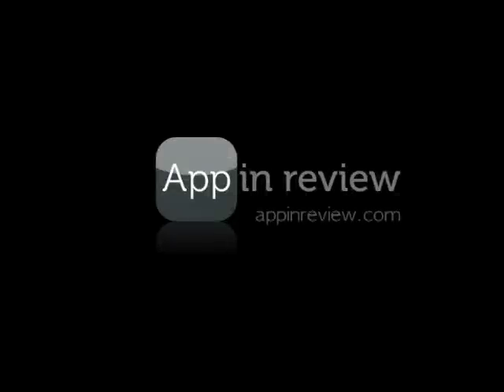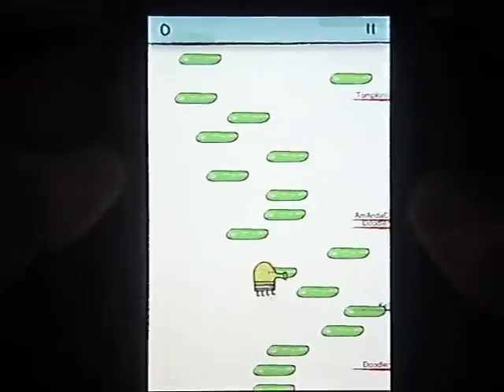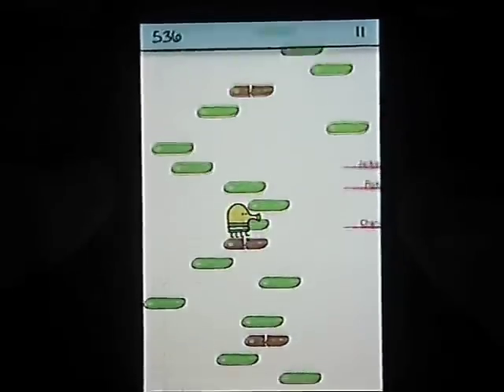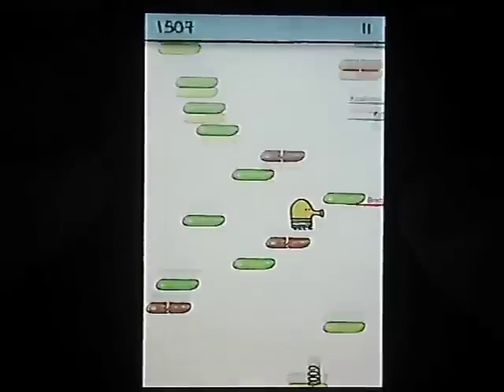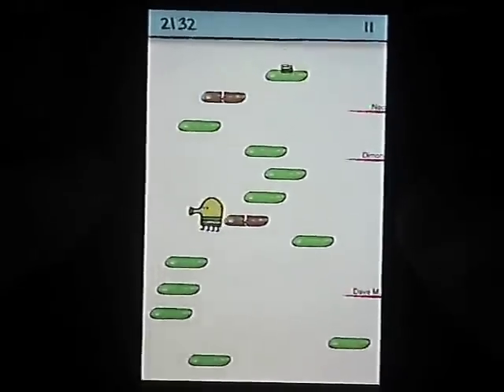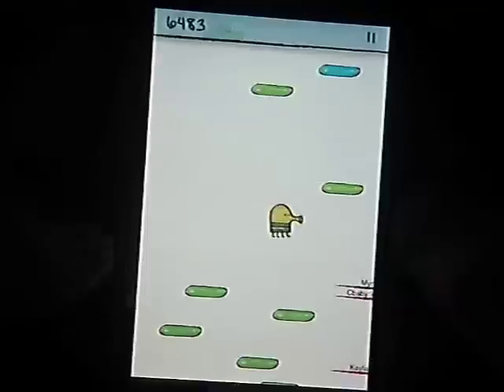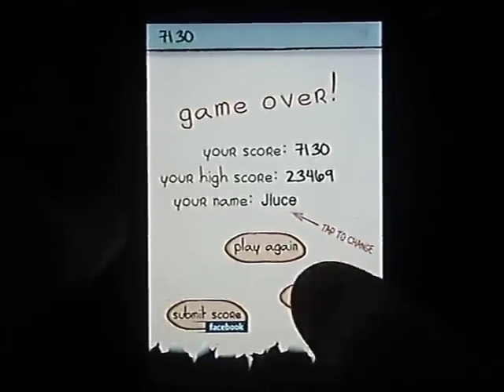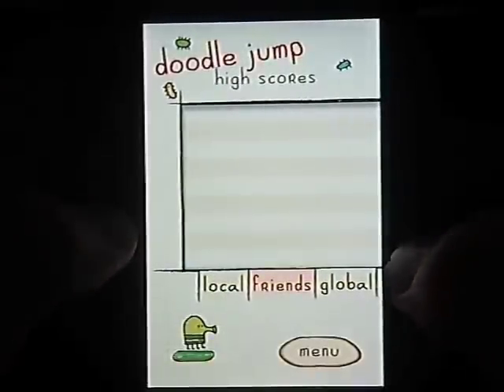Doodle Jump (AppInReview.com)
Doodle Jump is the brilliant brainchild of Lima Sky. Although most of their other apps are educational, Doodle Jump is a great game that doesnt require much learning to play. And to think, it all started with a bouncing red smiley face

Sunflat was the original ones to bring this type of game to the iPhone with their creation of Papijump and its concept of a constant bouncing ball scoring more and more points as it climbed higher and higher. Although Lima Sky took it to the next level by giving Doodle Jump so much more!

Replacing the red smiley face is a 4 legged horn-nosed green creature with a passion for jumping. The controls are handled by the iPhones accelerometer and are very simple to use: tilt left or right and your doodle creature will follow in the same direction while hopping from one platform to the next.

There are objects that will assist you on your way up such as springs to make you bounce farther and jet packs to launch you to new heights. But there are also things to avoid that will bring you down. Monsters can be trouble unless shot down by tapping the screen, although make sure you keep your balance because it is easy to fall! Other than that, if you stay away from the black holes and dont rely on a broken platform to keep you going you should be alright.

So whether you are hooked on hitting a high score or just enjoy the simplicity of a good game, Doodle Jump is a great addition to sooth your pocket gaming needs.